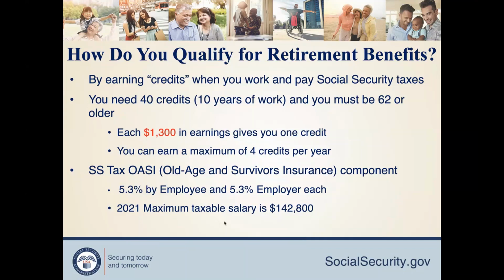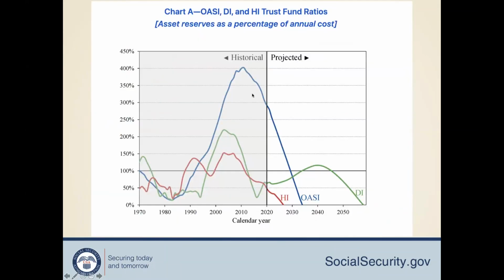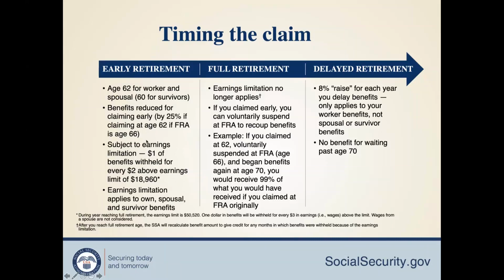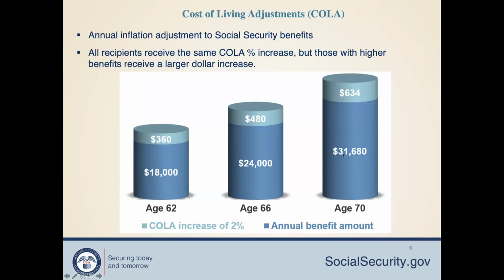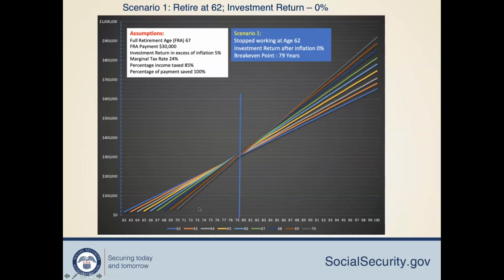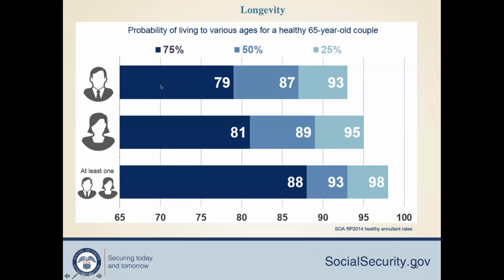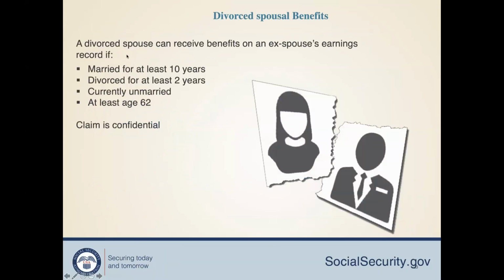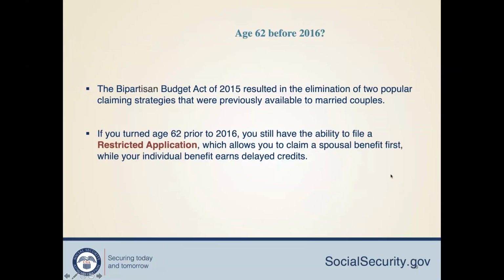Social Security Basics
When to claim Social Security
Spousal rules
Survivor benefits
Models